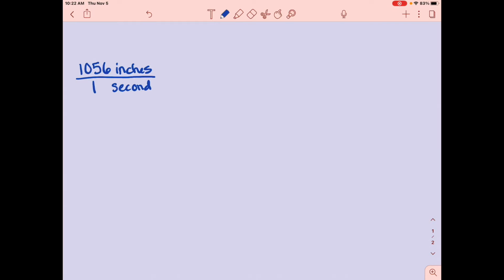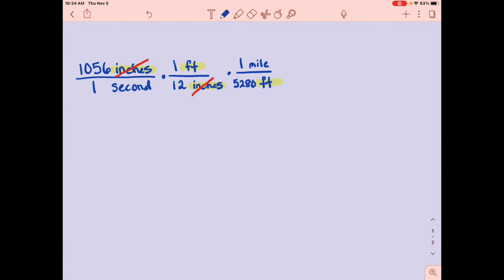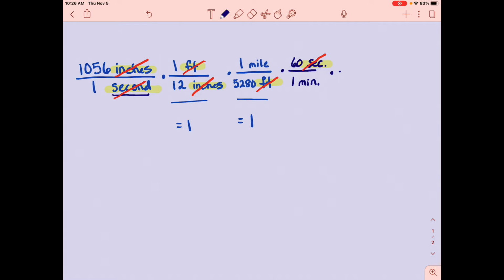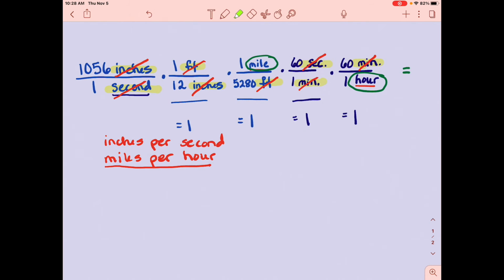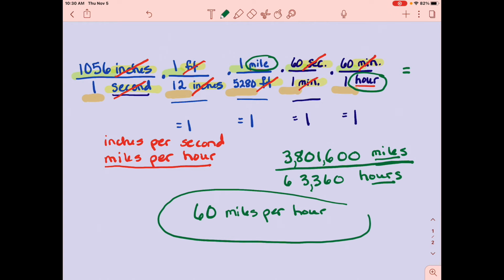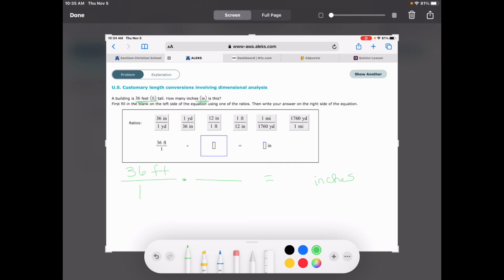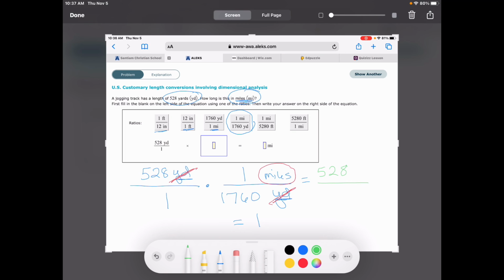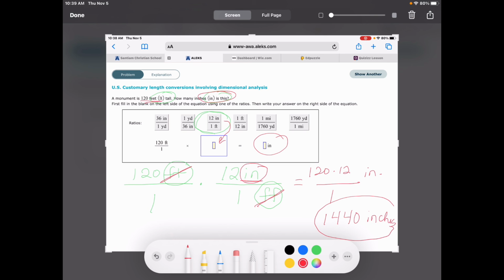Unit Conversions and Dimensional Analysis